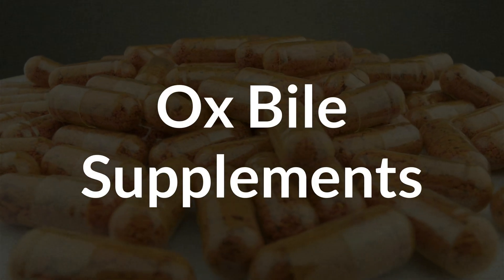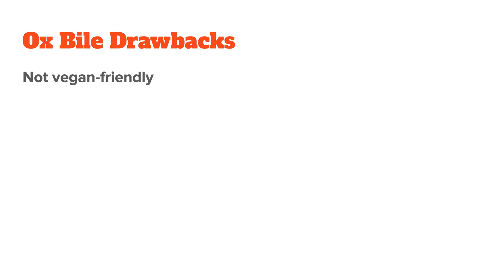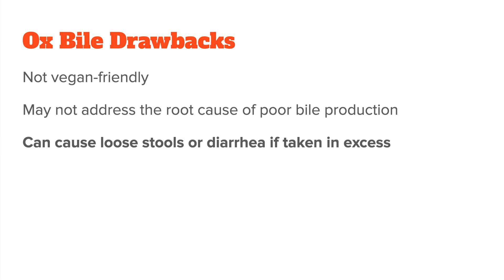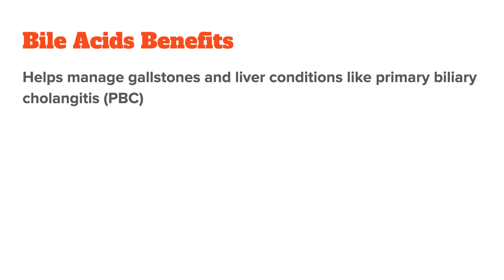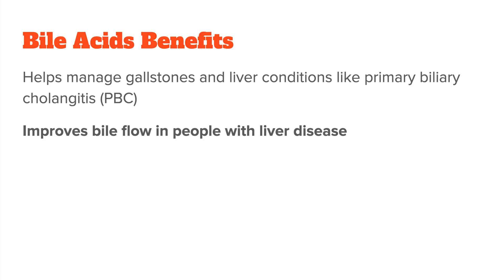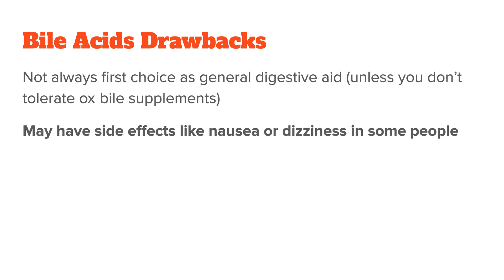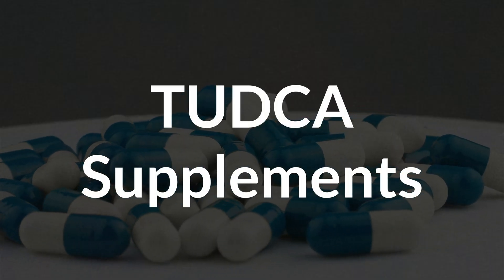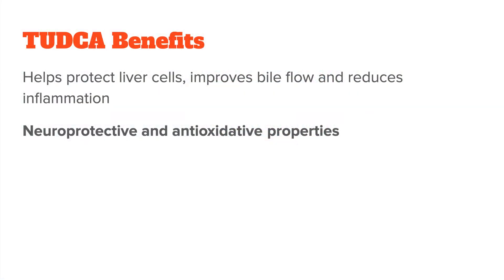What Bile Supplement Is Best? (Ox Bile vs Bile Acids & Salts vs TUDCA)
Bile plays a crucial role in breaking down fats, absorbing fat-soluble vitamins, and eliminating waste. Sometimes, though, our bodies don’t produce enough of it, and that’s where bile supplements come into play. So lets’s use this video to talk about the different types of bile supplements you’ll find out there. We will look at ox bile, bile acids, bile salts and TUDCA supplements. Each has its own unique role, benefits and drawbacks that I want to explained.

- Timestamps -
00:00 Introduction
00:31 Ox Bile Supplements
01:55 Bile Acid Supplements
03:39 Bile Salt Supplements
04:35 TUDCA Supplements
05:55 My recommendation